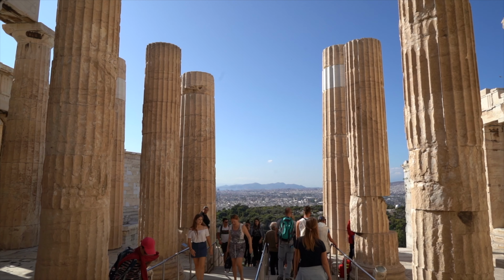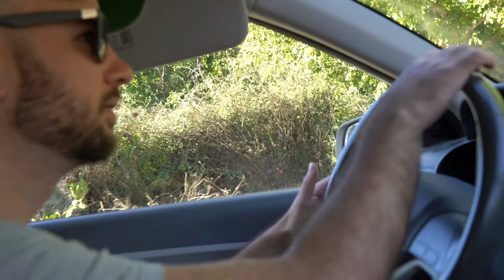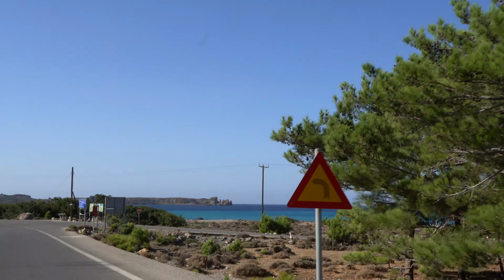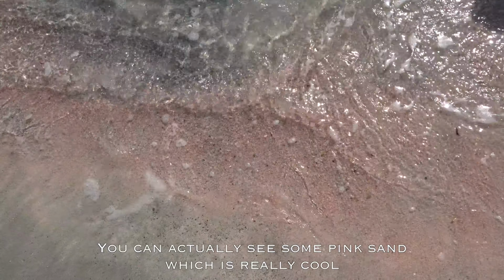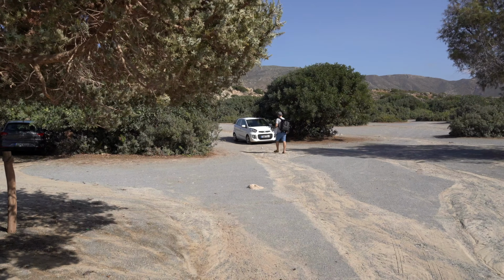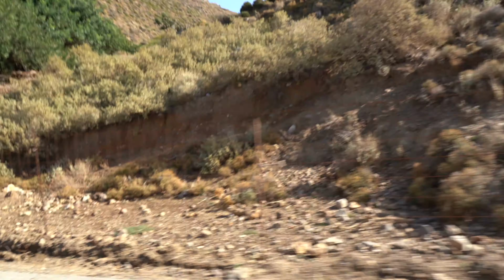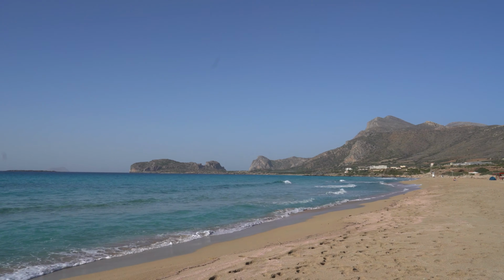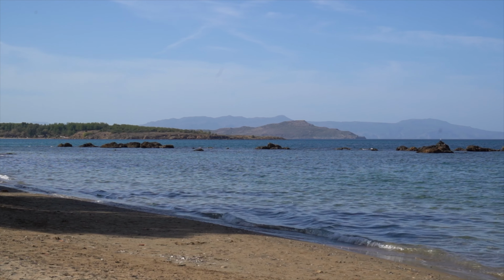We found an Octopus! Chania Crete Beaches | Falassarna Elafonissi Nea Chora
We spent the day checking out three of Crete's beaches. We stayed in Chania so we focused on the eastern side of Crete.

Our first stop was Elafonissi Beach on the south east of Crete. It's probably the most famous beach we visited (and the furthest) complete with pink sand! We also found an octopus and we're still not really sure if we saved it... or if it was dead to begin with. He seemed to start moving around more and "breath" but we don't know anything about 🐙. Hopefully we did the right thing!

Next we went to Falassarna Beach which is less known but was actually pretty perfect. We also thought there was even more pink sand at Falassarna Beach.

Lastly we went to our beloved Nea Chora Beach right in Chania. It's so easy to get to and perfectly pleasant. No pink sand but you still get some beautiful views of mountains and there are PLENTY of restaurants and things to do nearby. And the sea life was pretty abundant here too!

There was one last beach that we REALLY wanted to visit but the logistics were just too difficult - Balos Beach. It doesn't have any roads leading up to it so we would either need to hire a 4x4 vehicle or take the ferry - but it appeared that most of the ferries stop running after Nov 1st and don't start back up until next season. I guess there's always next time..

Going on a trip and need cell phone service? We recommend Airolo e-SIm!

As an associate I earn from qualifying purchases. It doesn’t cost you anything but helps keep us on the road 😊